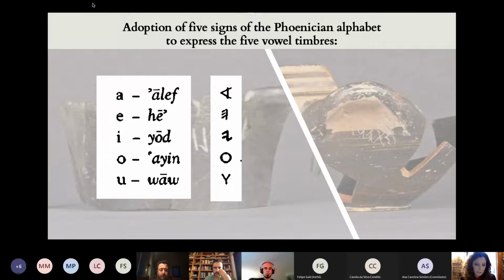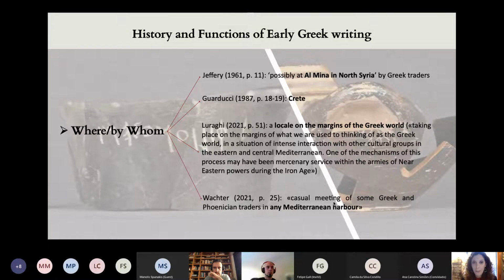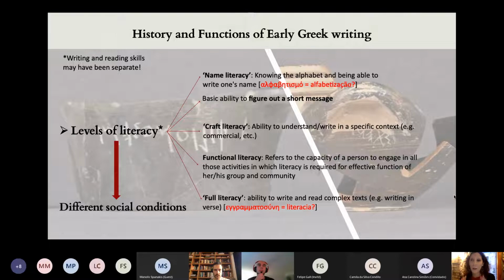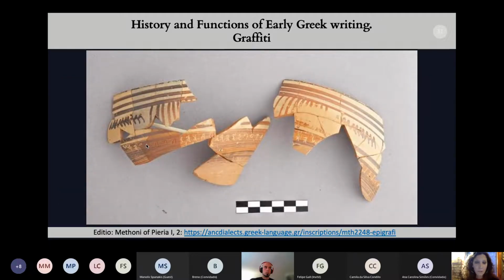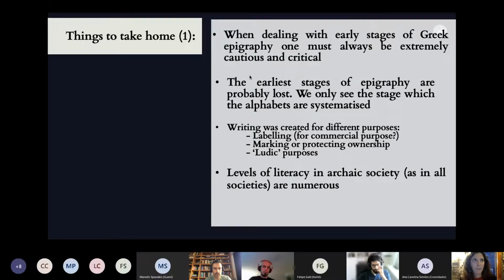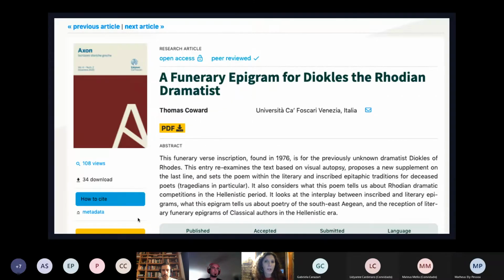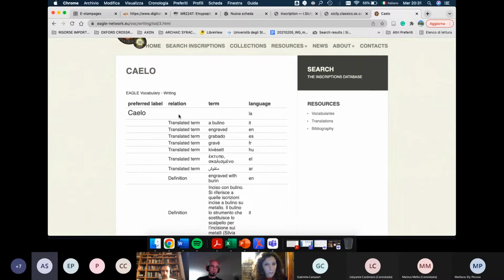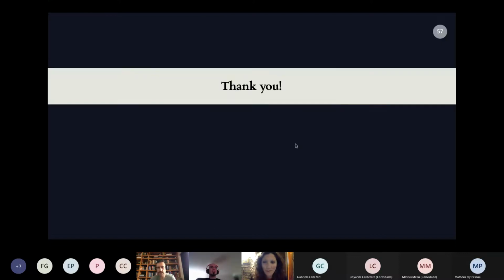Early Greek Writing & Digital Epigraphy, Dr Valentina Mignosa (Ca' Foscari); Guest Lecture, 06/04/22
The guest lecture delivered by Dr Valentina Mignosa (Ca' Foscari, Venice) as part of the Isegoria - Classics for All workshop 'Introduction to Greek Epigraphy' (Introdução à epigrafia grega) organised and delivered by Dr Manolis Pagkalos (Groningen) and Dr Stefanos Apostolou (Nottingham), with the help of Dr Manolis Spanakis (Rethymno) for an audience of students and researchers across seven Brazilian universities.

The session comprises two parts. The first part outlines the different perspectives on Early Greek Writing and discusses the role of writing in transforming early Greek society. In the second part, Valentina provides an overview of current digital epigraphy projects, where interested parties can engage with either in teaching/research, or, more importantly, as contributors.

Our thanks to:
Dr Camila da Silva Condilo (Brasilia)
Dr Priscilla Gontijo Leitee (Paraíba)
Dr Breno Battistin Sebastiani (São Paulo)

and

Gabriel Gabral Bernardo
Flávia Benini
Emily Sanches
Ana Carolina Simoes
Robson Lucena

for making this happen!